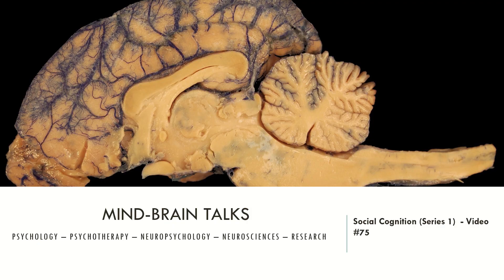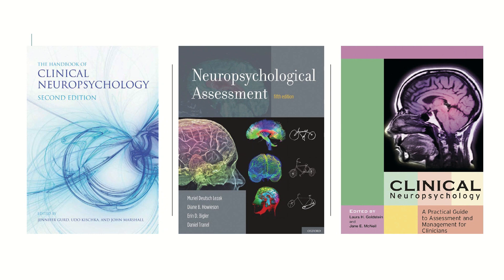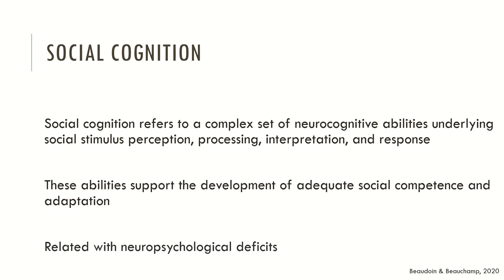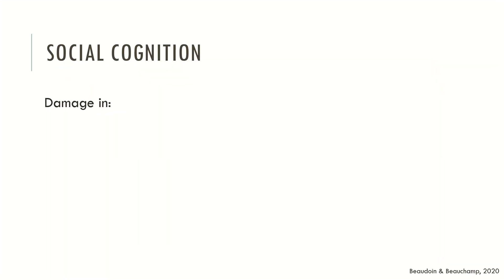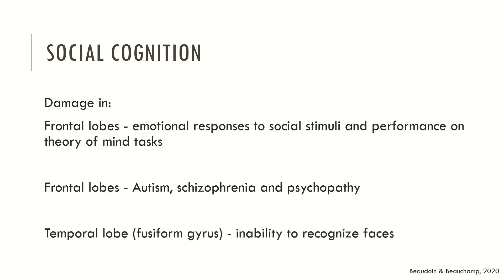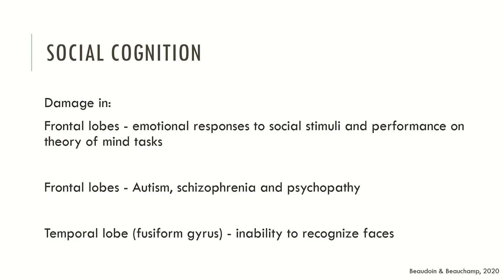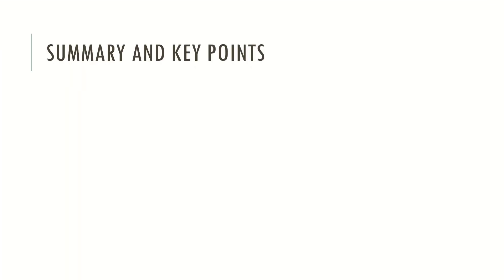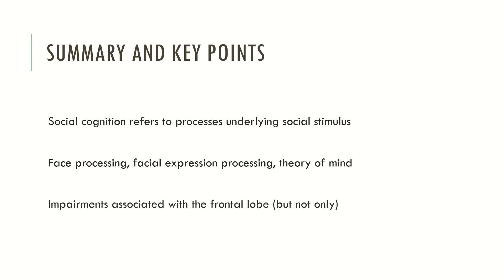Social Cognition (Series 1)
This video is about Social Cognition.

This is the thirteenth video of the new Neuropsychology Series in Mind-Brain Talks! Stay tunned!